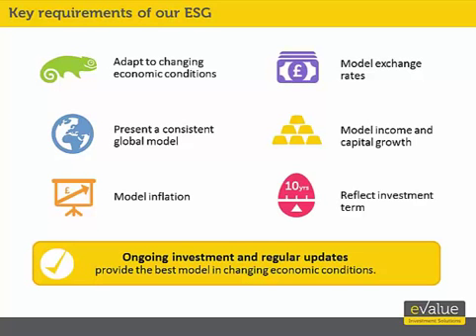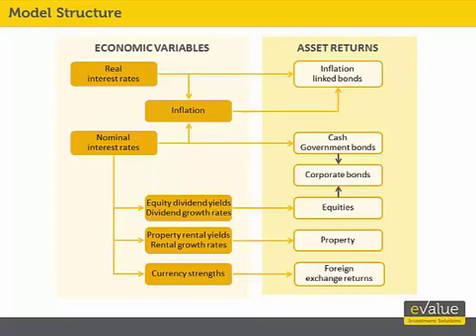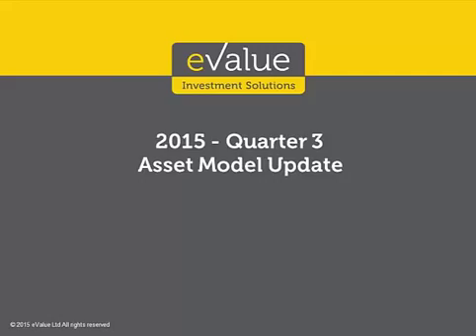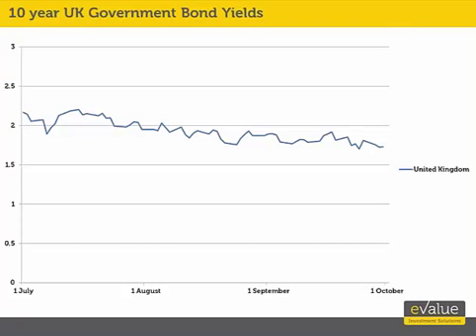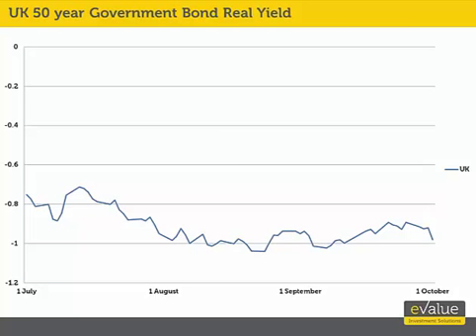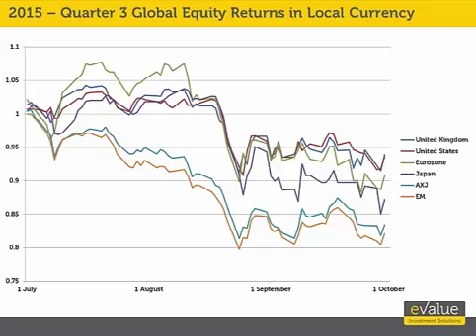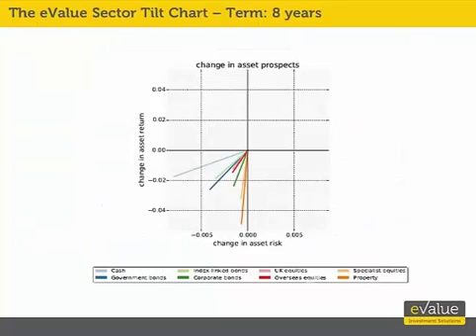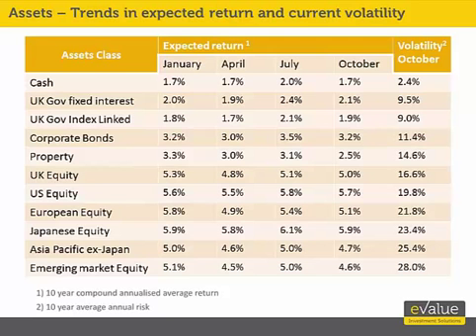eValue's October eValuation Webinar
This webinar, hosted by Mark Grimes and Salman Ansari, is designed to provide advisers and other users of our financial planning tools, insight into how eValue's asset model sees the outlook for the investment market.